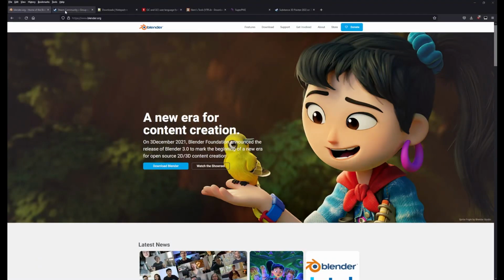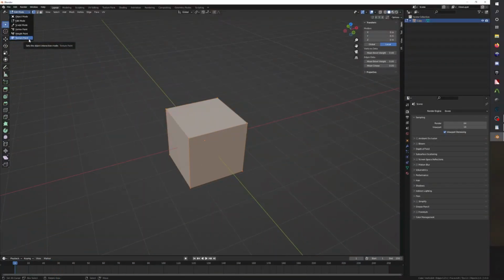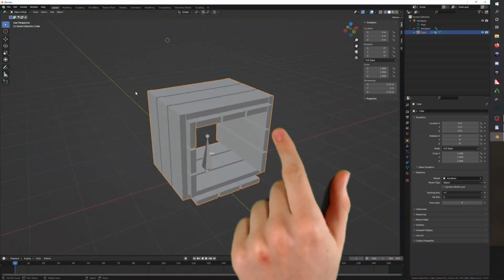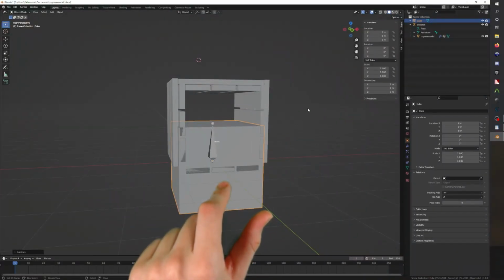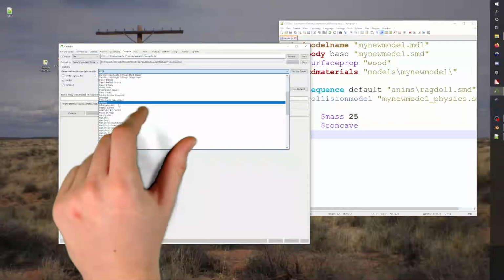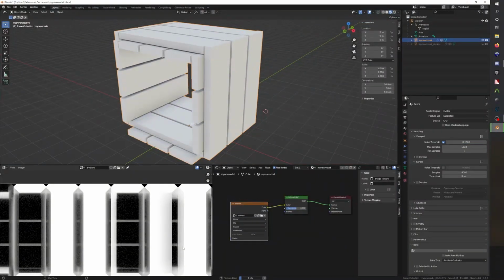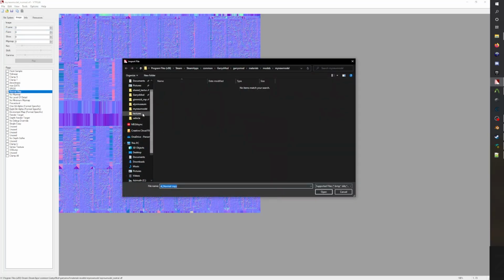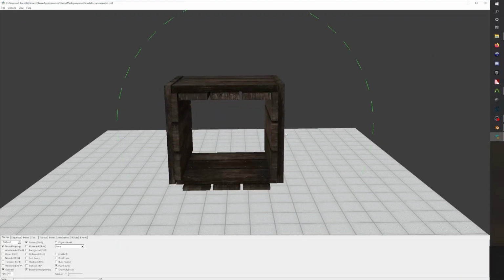Creating a Physics Prop for Source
A tutorial which should help even those with no prior experience with blender to make their own prop for the source engine.

Essential Links

0:00:00 Video Start
0:01:00 Suggested Software
0:04:30 Starting with Blender
0:09:20 Installing Blender Source Tools
0:14:30 Accessing the Blender Source Tools
0:17:30 Blender Object Modes
0:19:45 Adding an Armature
0:22:20 Adding an Armature Modifier to a Mesh
0:24:15 Getting the name of a bone
0:25:15 Vertex Groups
0:28:30 Object Hierarchy
0:30:22 Making the Mesh more complex
0:35:20 Uv maps and Sharp Edges
0:45:00 Hiding parts of an object
0:47:20 Altering the UV map
0:49:45 Adding a Material
0:52:17 Changing Names
0:53:00 Creating a Collision Mesh
0:58:00 Creating a Sequence
1:00:46 Export Files from Blender
1:02:14 Creating a QC File
1:08:55 Configuring Crowbar
1:12:43 Troubleshooting an Error and Recompiling
1:16:09 Textures Resources
1:18:36 Generating AO and UV Map Textures
1:33:27 Creating textures in Substance Painter
1:39:49 Importing Textures into VTFedit
1:46:50 Creating a VMT with VTFedit
1:53:59 Testing the Prop with Hammer
1:55:49 Recap of all the steps